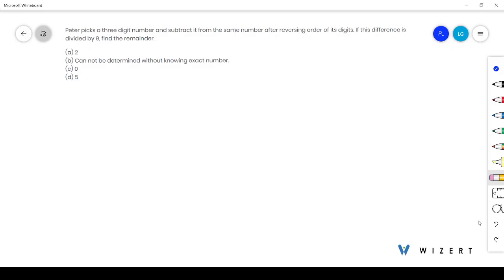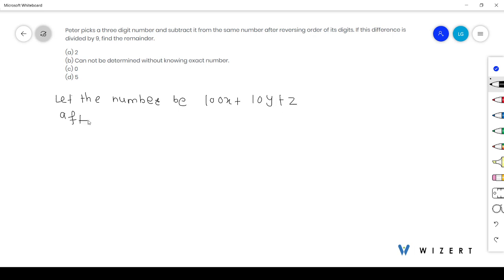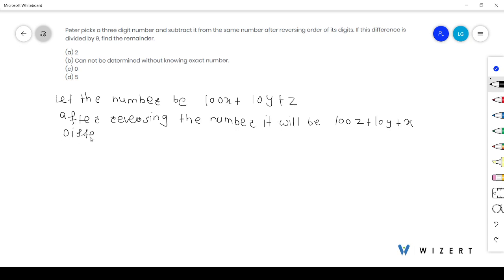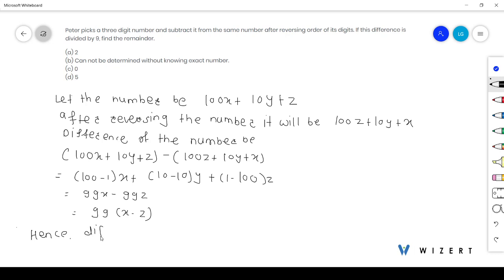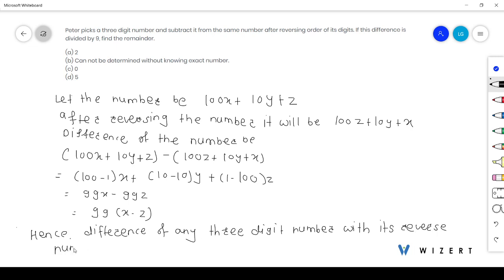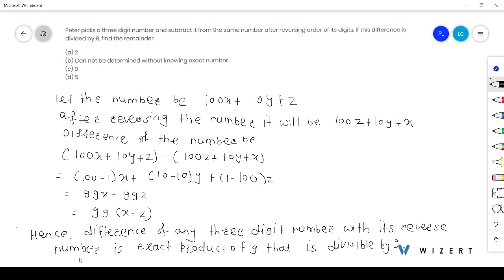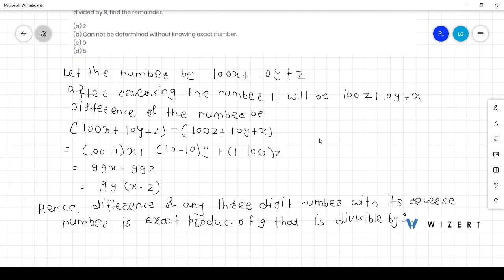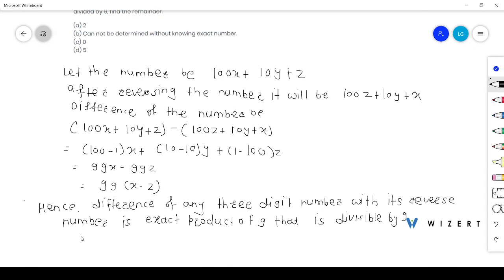Maths Playing with Numbers questions for Grade 8 with answers - Set 1612331584